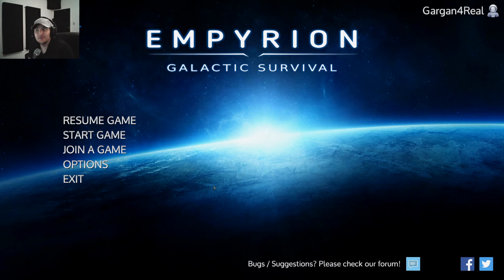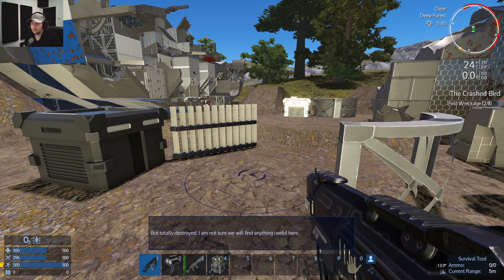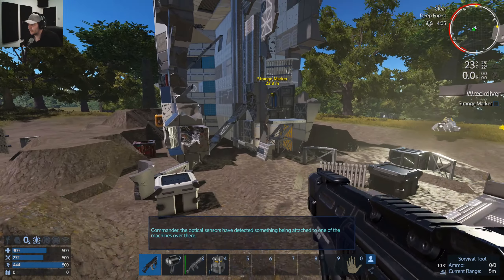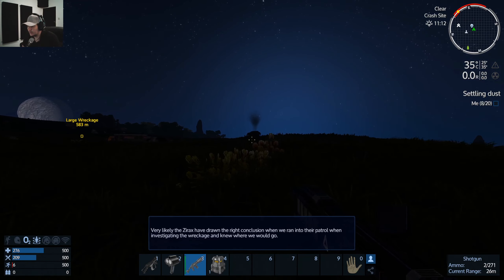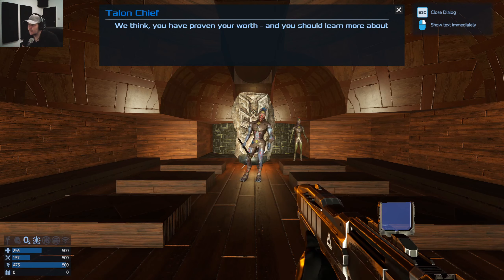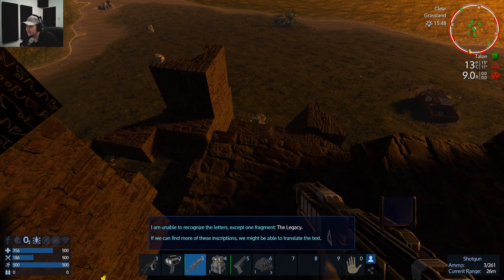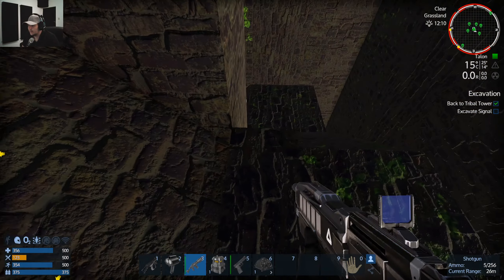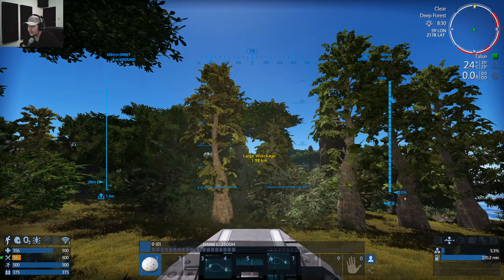Human Remains & Tales of the Past | Story Missions | Empyrion Alpha12.4 Episode 1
Hi guys

In this playlist we will do all the story missions of the new and improved Empyrion. We start with The Human remains and Tales of the Past.

My rig is:
Intel Core i5 8600K
Gigabyte Z370 Aorus Ultra Gaming 2.0-OP-CF
Gigabyte Aorus RTX 2070 Super
4  x Crucial Ballistix Sport LT 8GB 2666 MHz DDR4
4TB Seagate running through 32gb INtel Optane memory

Mecer K3G3R 31.5" QHD 1440p 144HZ Monitor